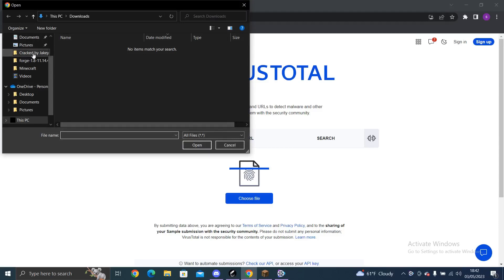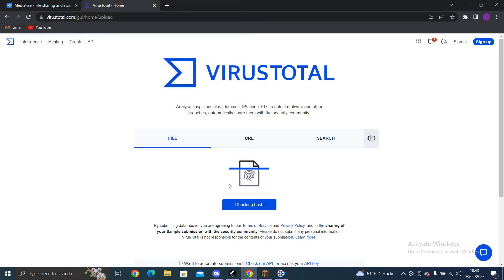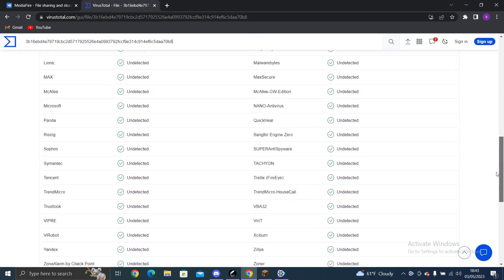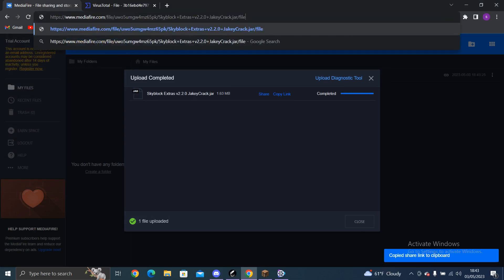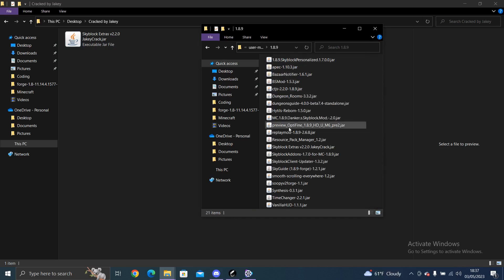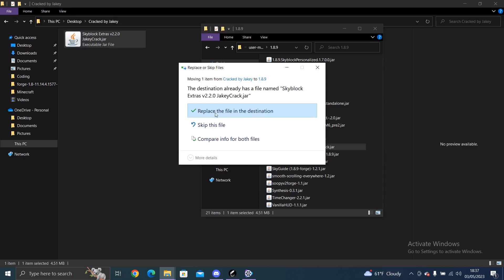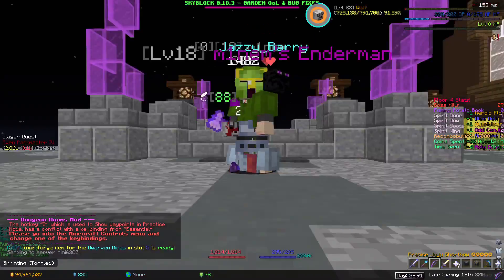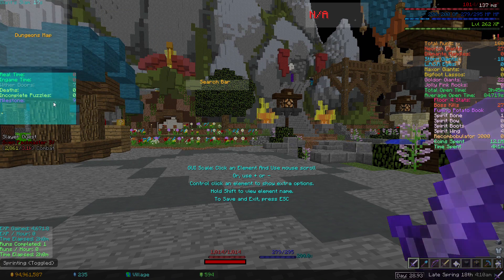How I Cracked Skyblock Extras | Hypixel Skyblock Paid Mod Free!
Check Comments